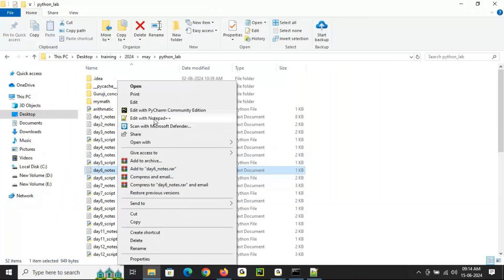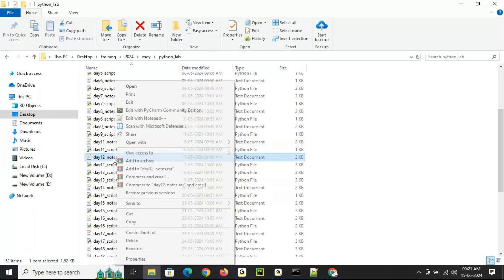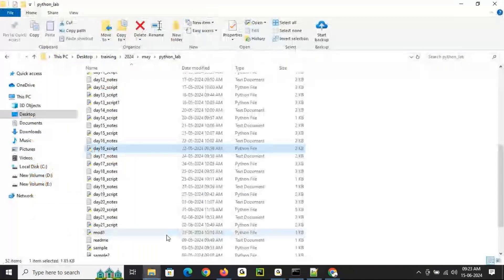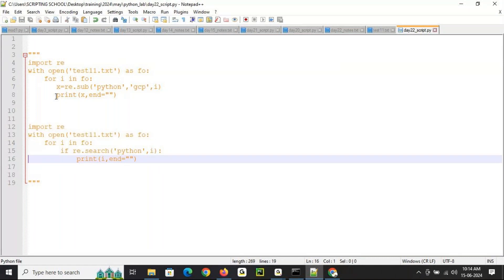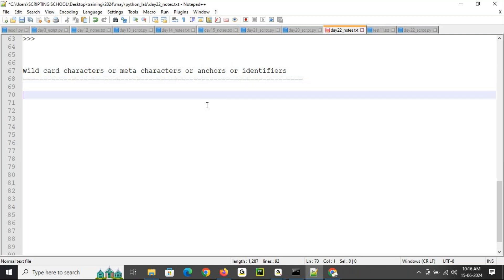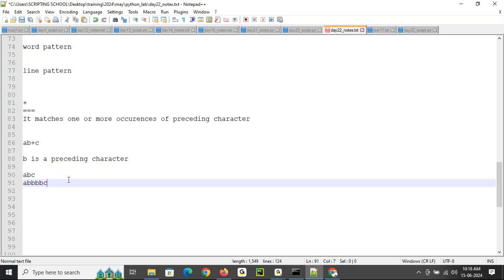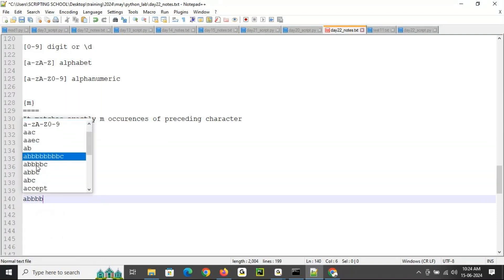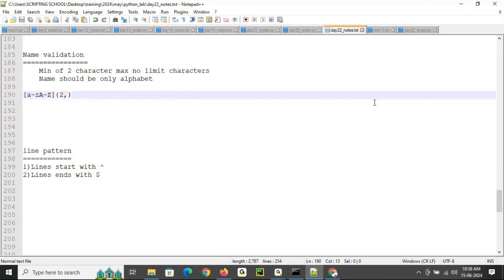Python Modules and Regular expressions in detail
Overview about Modules
How to search Data base modules
Regular expressions
Name validation
Mobile number validation
How to search and substitute the data
How to search and split the date